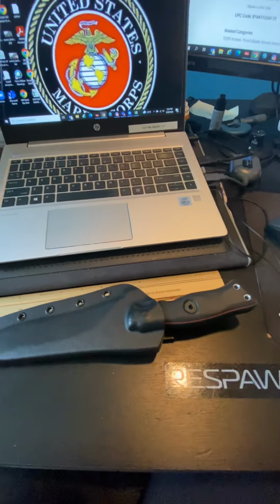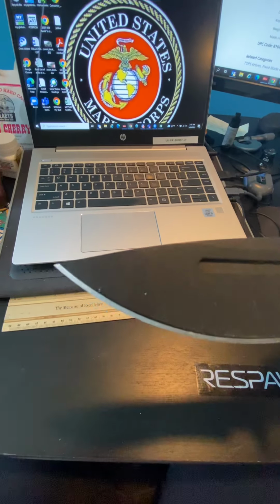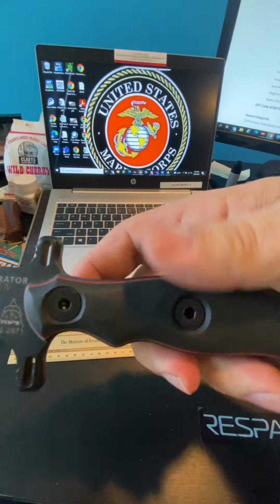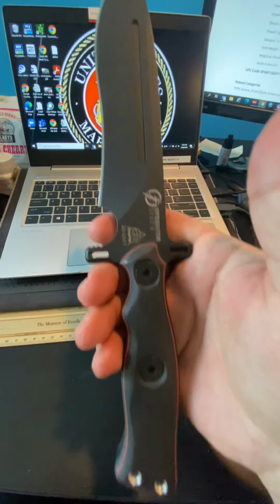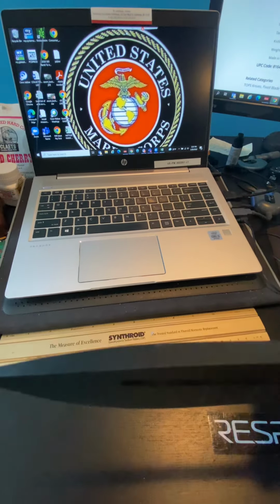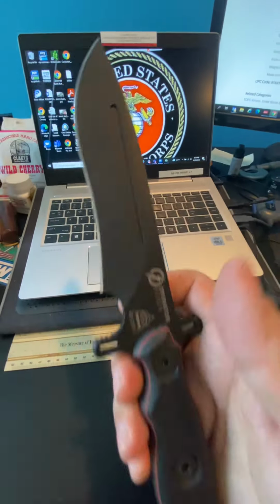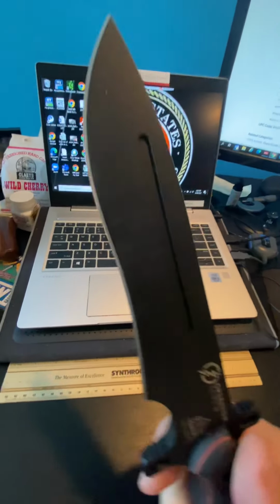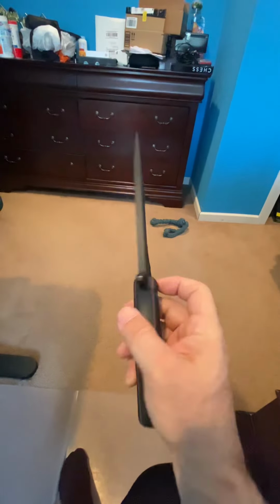TOPS OPERATOR 7 BLACKOUT EDITION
A review of a premier quality high carbon 1095 steel knife by Tops, one of the best in the business. If you have questions let me know I’ll get you answers!